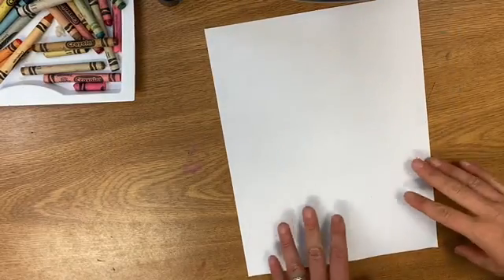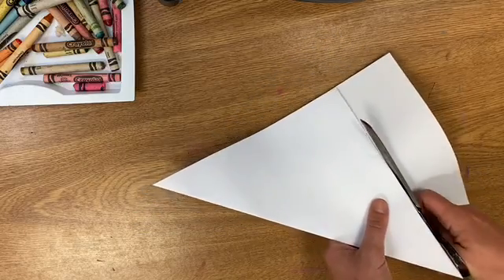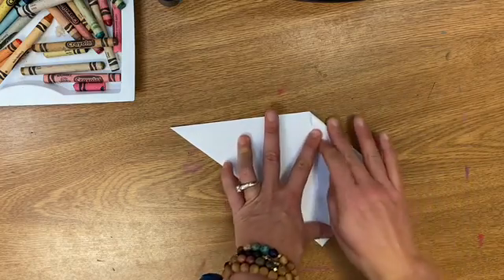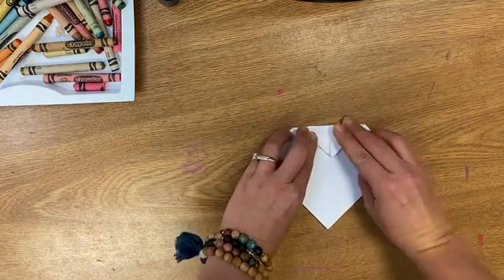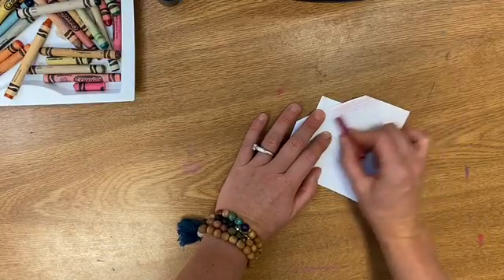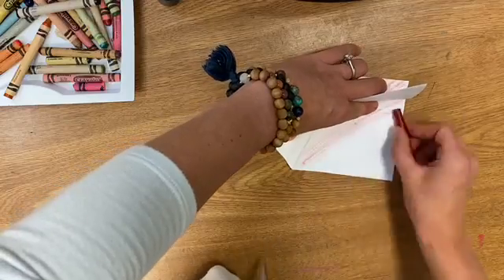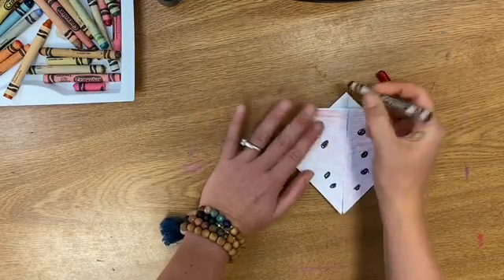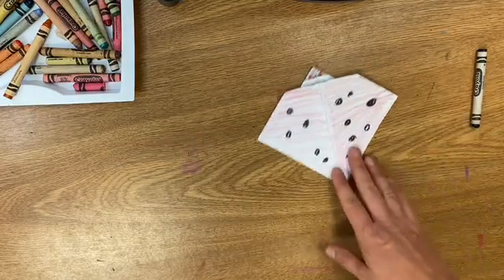origami lady bug